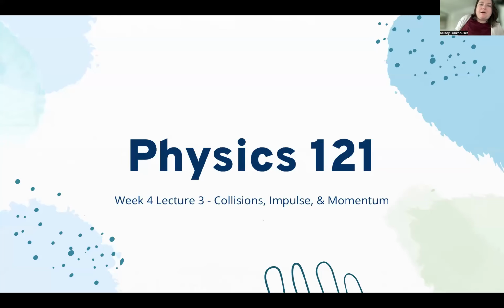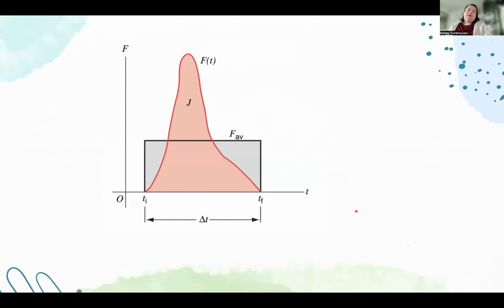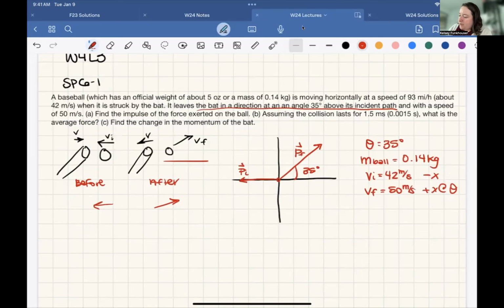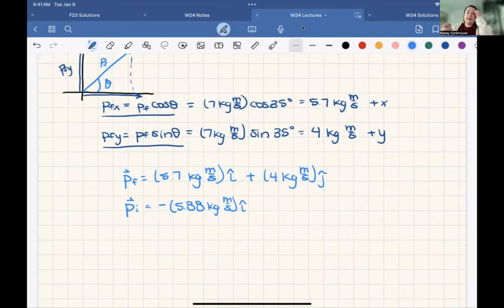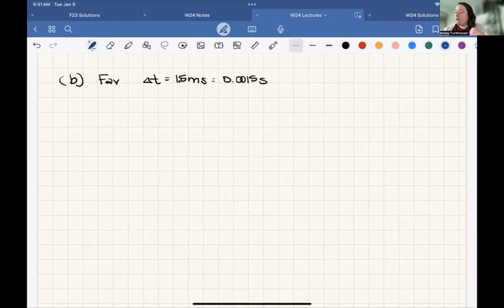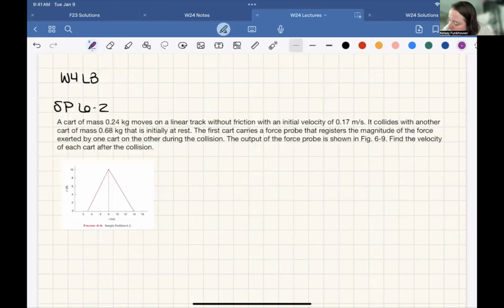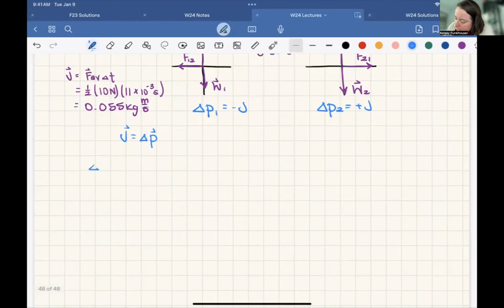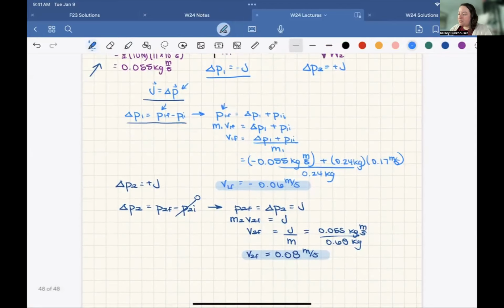PHYS 121 - Week 4 Lecture 3 - Collisions, Impulse, & Momentum